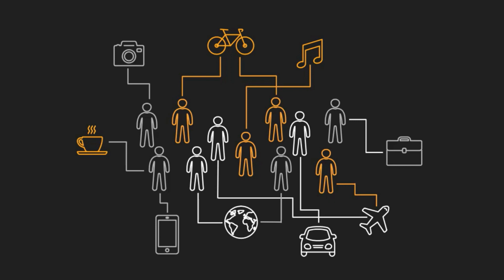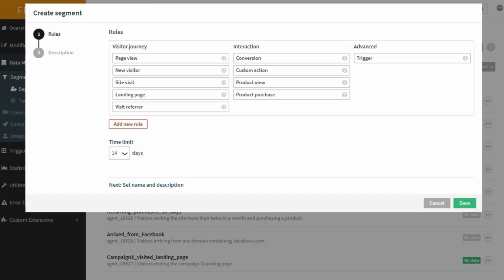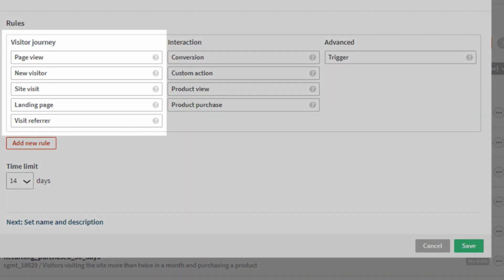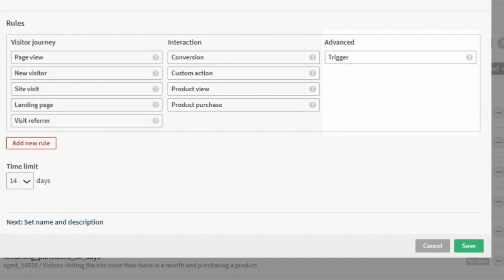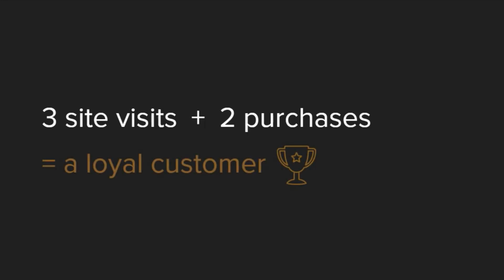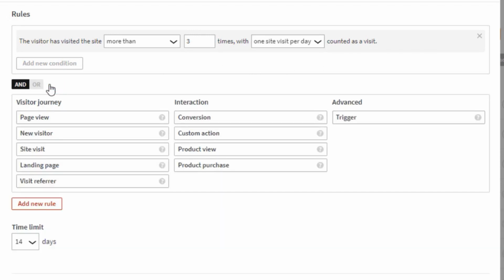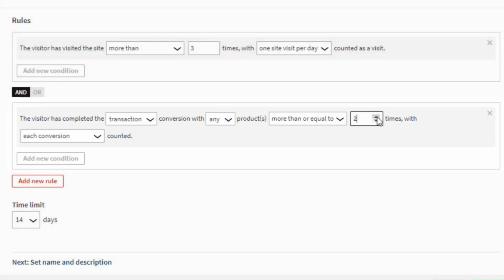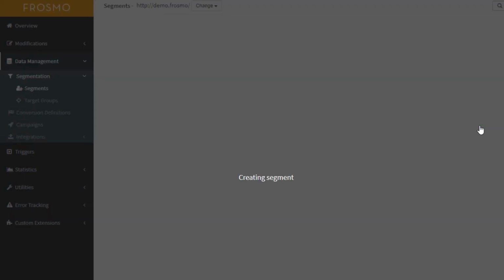Introduction to Frosmo segmentation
This short video shows you how to segment your visitors based on basically any action they take on your site. The Frosmo Platform provides numerous segmentation options for rules-based personalization.